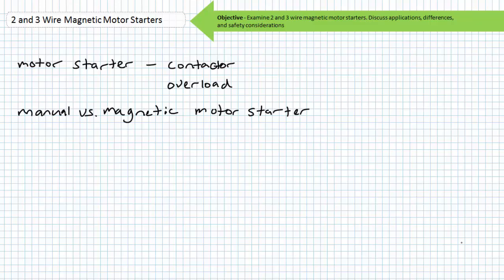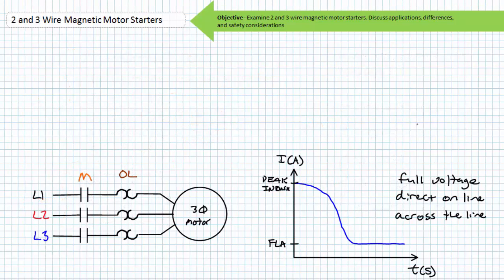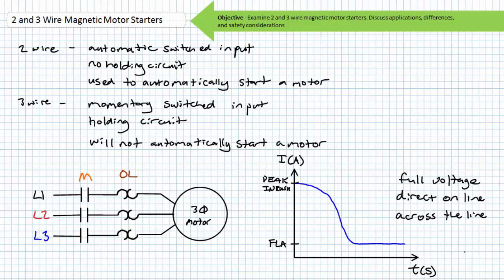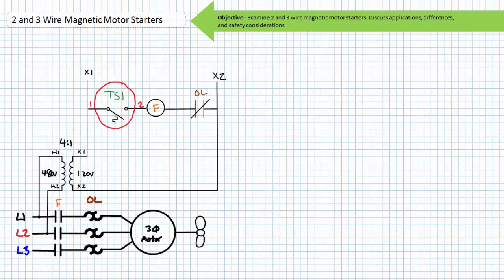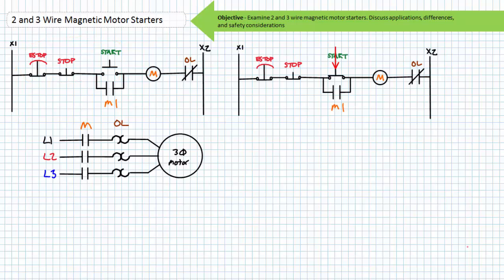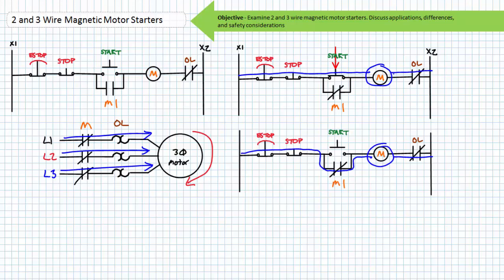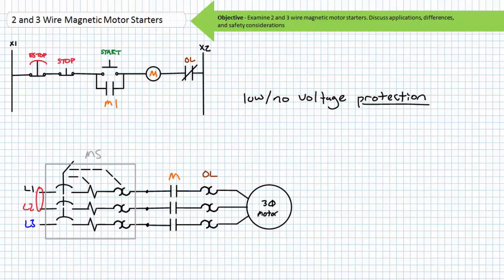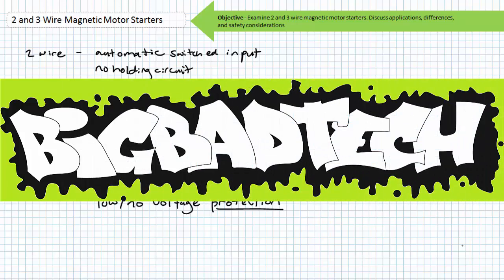2 and 3 Wire Magnetic Motor Starters (Full Lecture)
In this lesson we'll examine 2 and 3 wire magnetic motor starters. We’ll discuss applications fitting their use, differences between them, and important safety considerations. (Full Lecture)